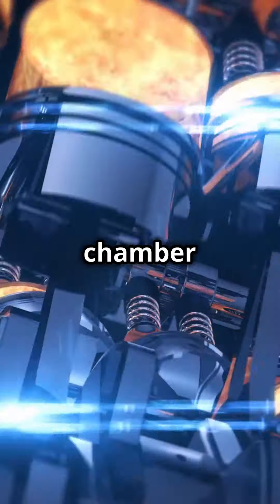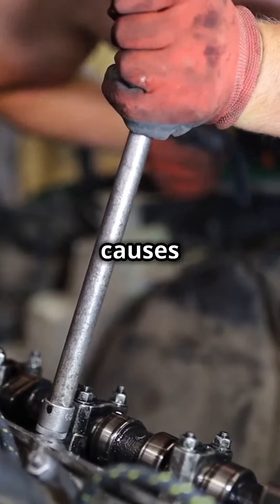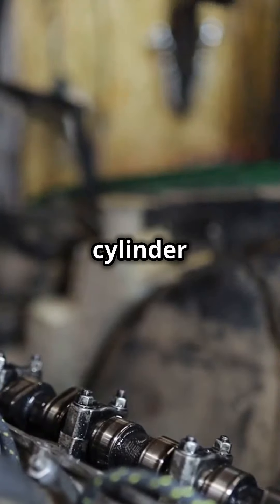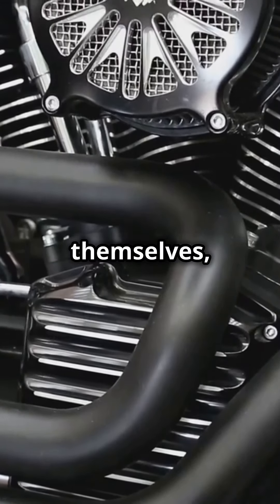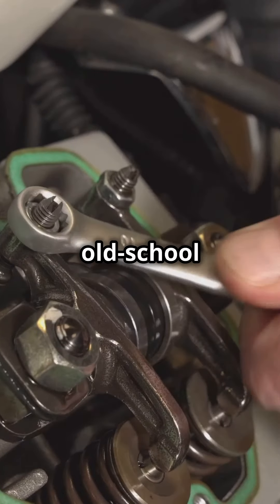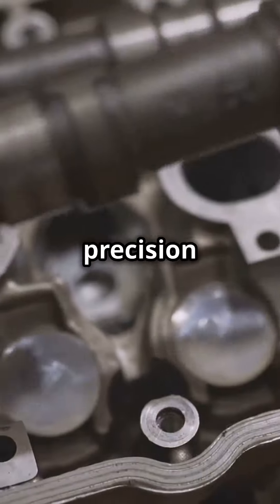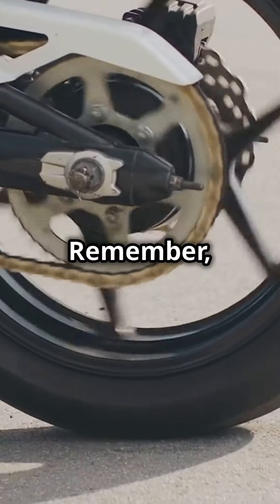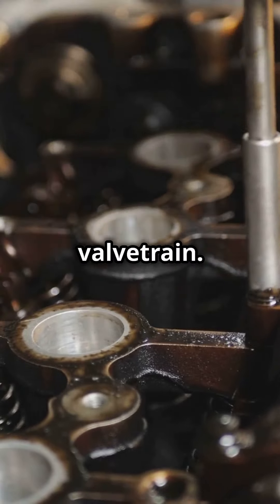Mastering motorcycle valve Adjustments